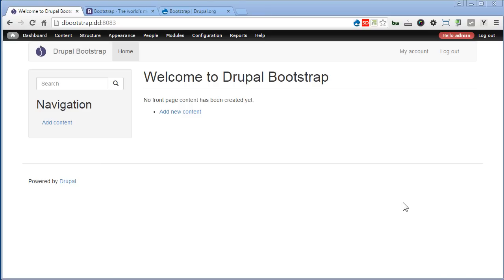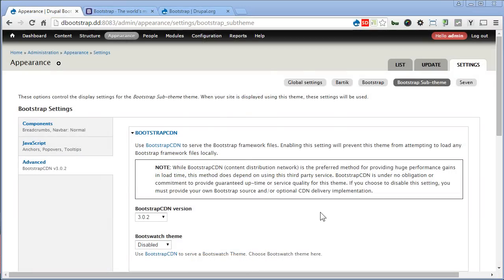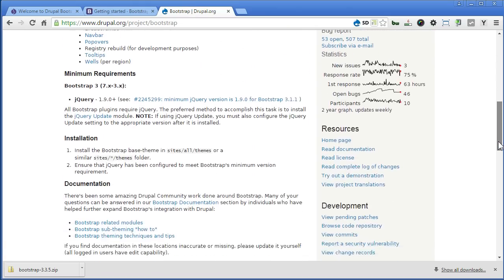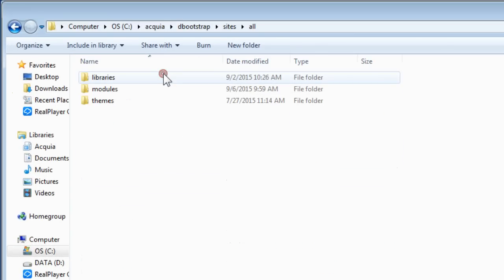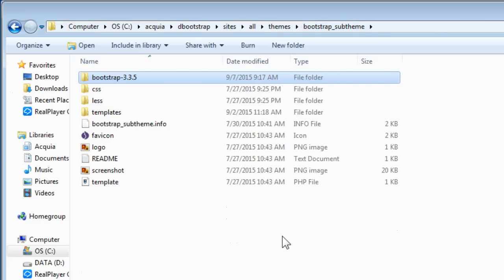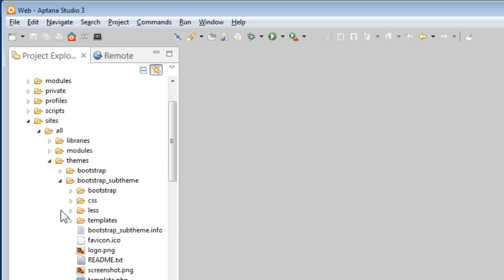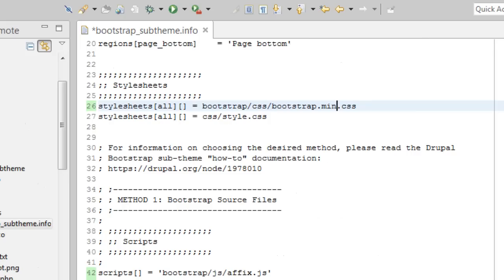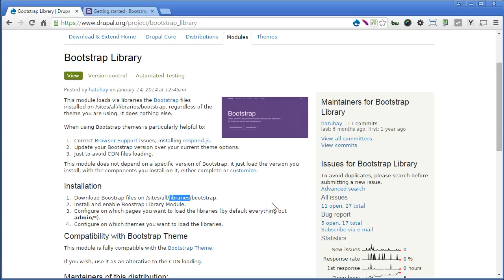Drupal Bootstrap - 5 - Adding Bootstrap Source Files (Using Method 1)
NOTE: This tutorial is meant for Bootstrap theme 7.x-3.0. If you install the newer version 7.x-3.1 and above, it's recommended to use jsDelivr CDN which already linked to the latest version of bootstrap CSS and js files. It makes life easier and you can skip this video ~